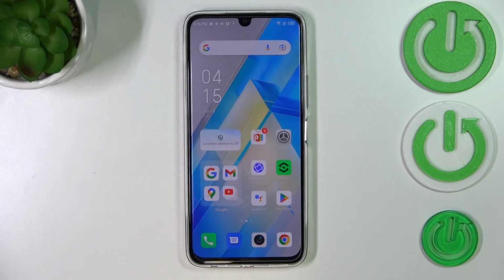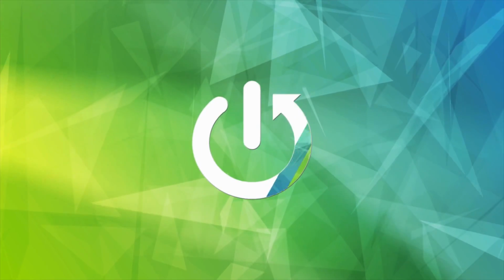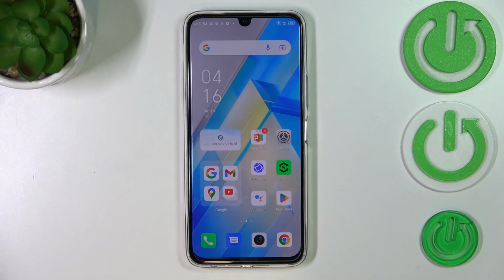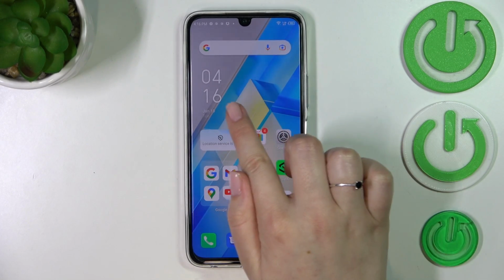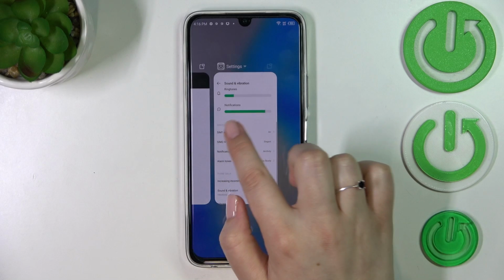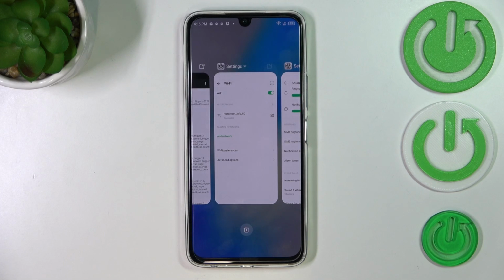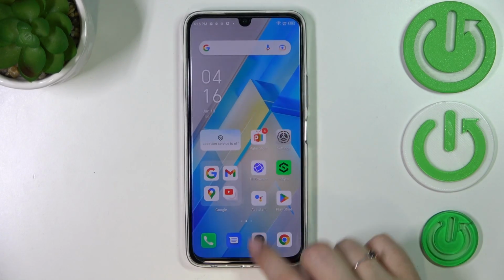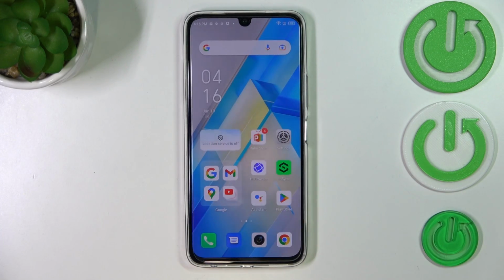How to Close Background Applications on Infinix Note 12 Pro - Turn Off Running Apps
If you detect that your Infinix Note 12 Pro runs slow and has some issues with performance, then you should try at first to switch off all of the applications running in background. Find out how to open the background apps menu and close the specific app or all of them. This process may improve the performance of your smartphone and as a result you will be able to use the Infinix Note 12 Pro faster and smoother.

How to turn off running apps in INFINIX Note 12 Pro? How to switch off apps in INFINIX Note 12 Pro? How to deactivate apps in INFINIX Note 12 Pro? How to turn off applications in INFINIX Note 12 Pro? How to switch off running applications in INFINIX Note 12 Pro? How to shut down all apps running in INFINIX Note 12 Pro?